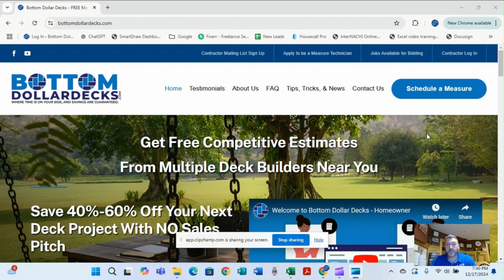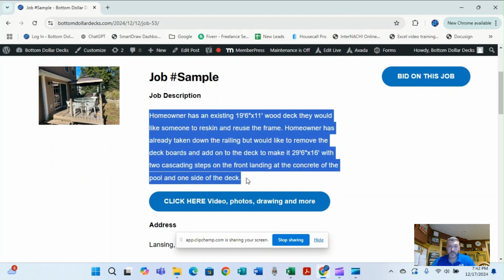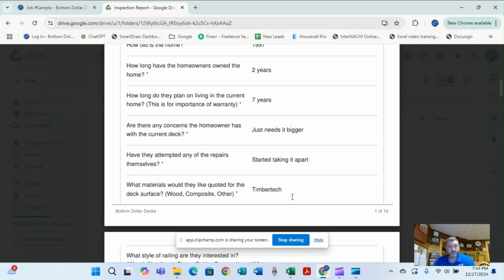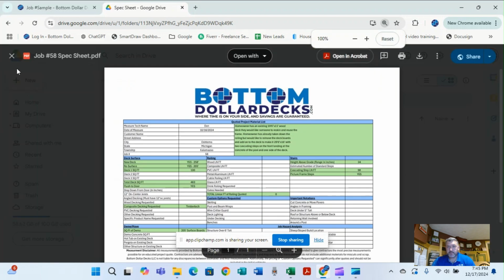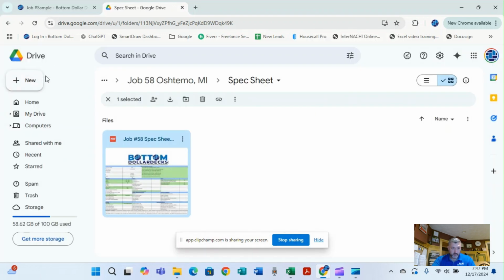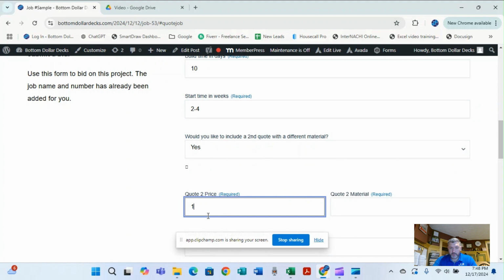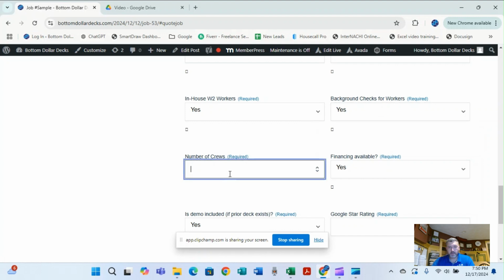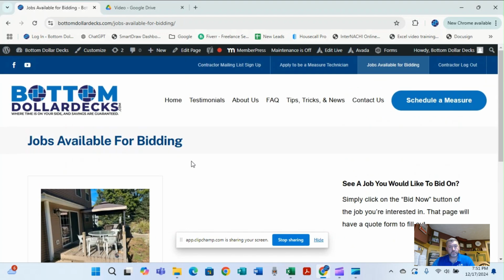How To Place A Bid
This video walks you step by step on how to read job details and place a bid.